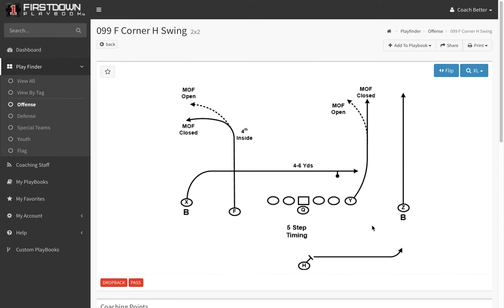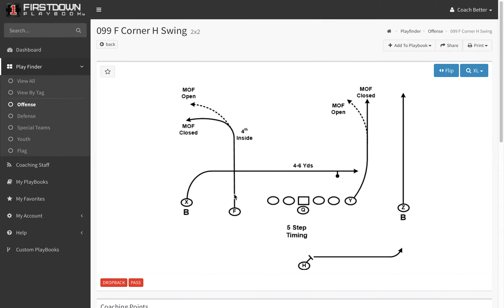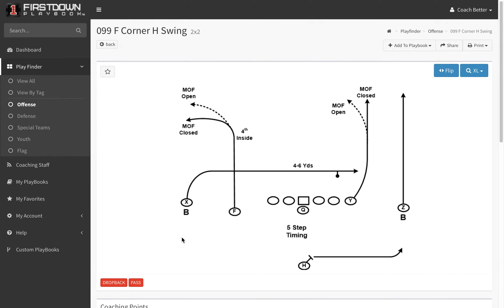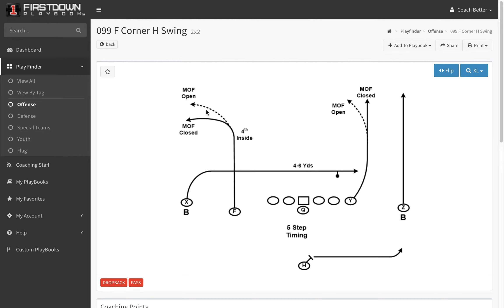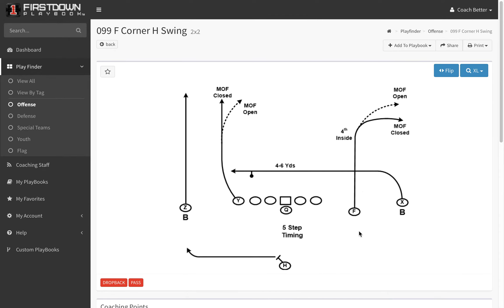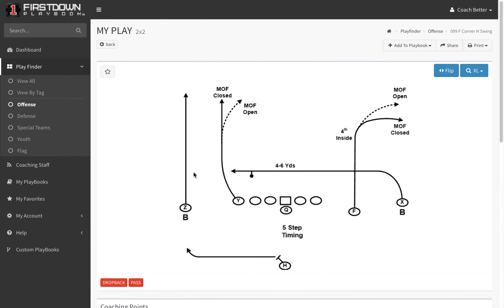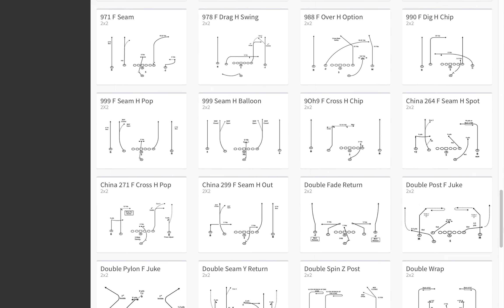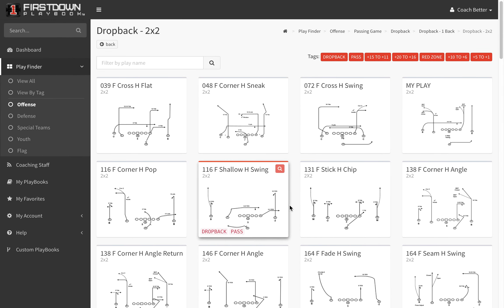Naming FirstDown PlayBook Pass Plays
It's a new year and that means it's already 7 on 7 football season. FirstDown PlayBook wants to make sure you know how to navigate our deep library of football plays!